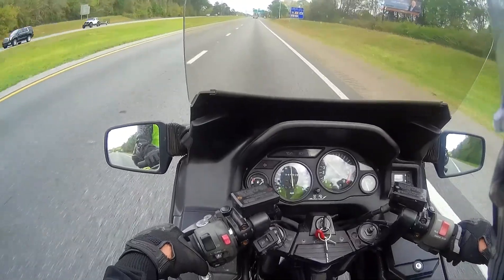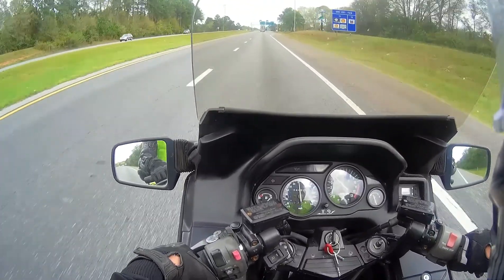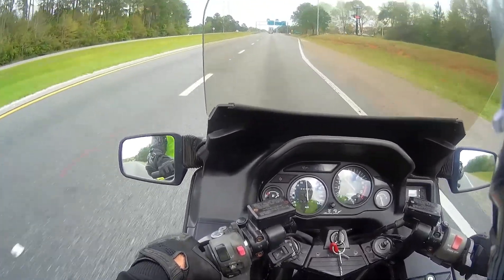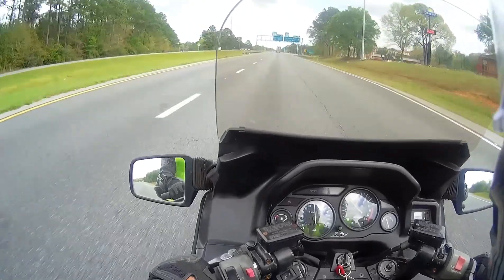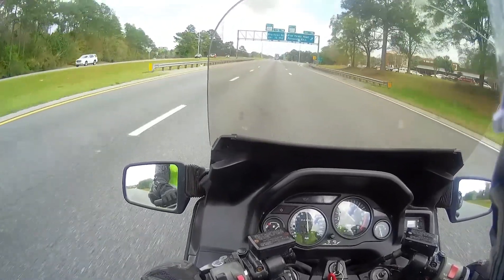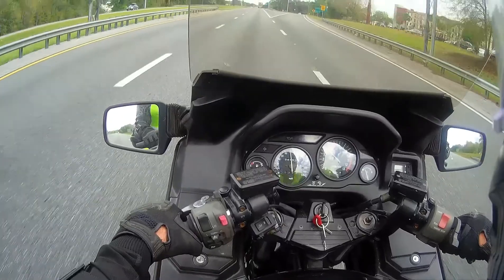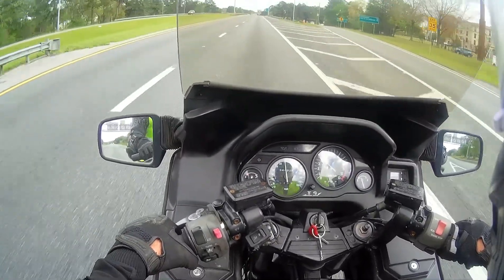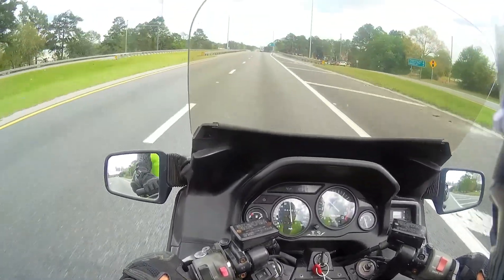Concours 1000 on Highway rpm@70mph and 80 mph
1998 Connie 10